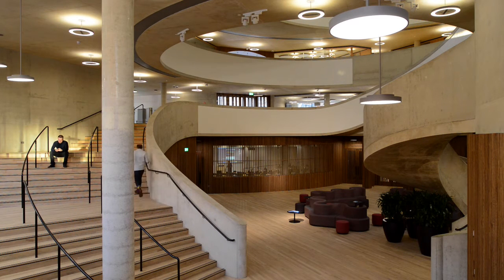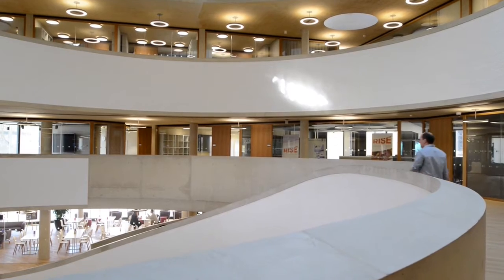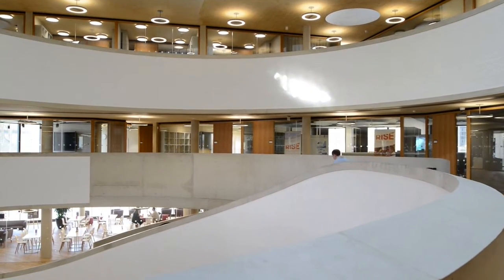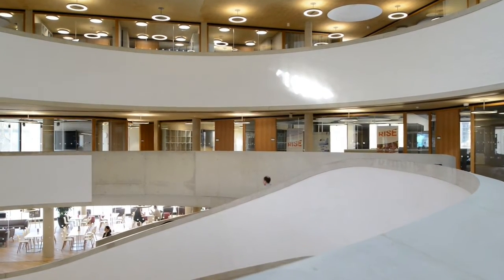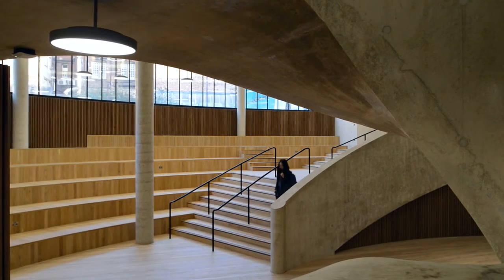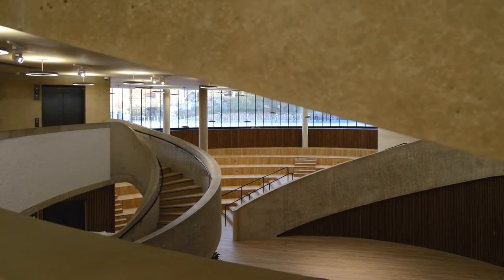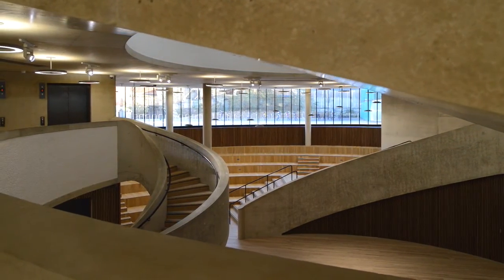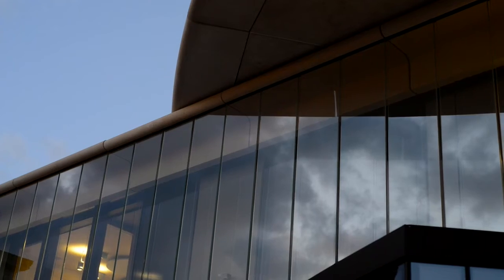Herzog & de Meuron Blavatnik School of Government HD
On the run up to the Stirling Prize, 2016, The Architect's Journal takes a look into the six nominated buildings, with interviews from the architects.
“The Blavatnik School of Government will become a global centre of excellence for the study of government and public policy. The School’s aim is to teach the practice of government and leadership in ways which will strengthen communities, create opportunities and foster cooperation across the world. The School offers Oxford University a new way to contribute to the world” Blavatnik School of Government Brochure.
Such a vision requires a specific response and building.
Herzog & de Meuron's starting point is from the inside, from the heart of the building, the Forum. This space cuts through the school as a vertical public space connecting all the levels and programs together into one whole. Central to a school of government is the idea of openness, communication and transparency, the central forum takes this principle literally by stitching all levels together. In the first instance the Forum provides access between spaces, but more importantly it provides congregation, meeting and social spaces. In Herzog & de Meuron's proposal it's arrangement is in many ways like that of an auditorium or a concert hall with a series of interconnected terraces that step up from the ground floor all the way to the upper levels of the School. Each terrace operates as a separate space, for example as a study area or as part of one connected whole volume for a larger presentation. The Forum is a space that allows, and positively encourages, communication and discussion, formal and informal, planned and accidental.
The Blavatnik School of Government houses teaching and academic spaces which are supported by meeting, administration, research and service areas which are all connected by the Forum. At its lower levels, the building houses large public and teaching programs. The upper levels are occupied by academic and research programs that require a more quiet atmosphere to foster focus and concentration. Crowning the School are student and faculty spaces, which overlook an outdoor terrace, the Radcliff Observatory Quarter and the whole of Oxford beyond. The School offers a wide range of teaching-space types from small flexible seminar rooms to larger, horseshoe-shaped teaching rooms.